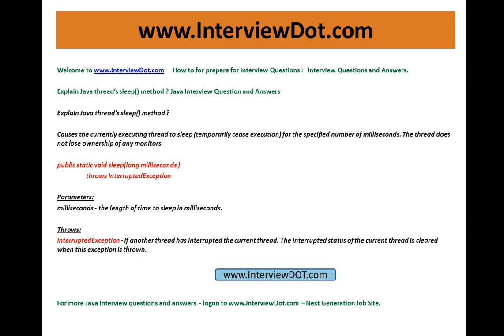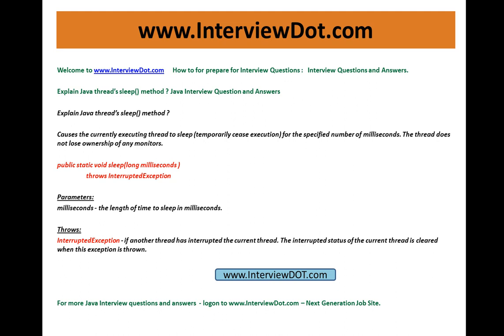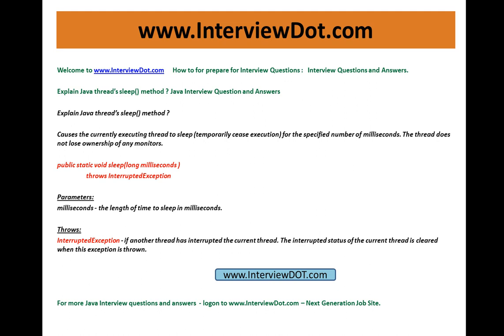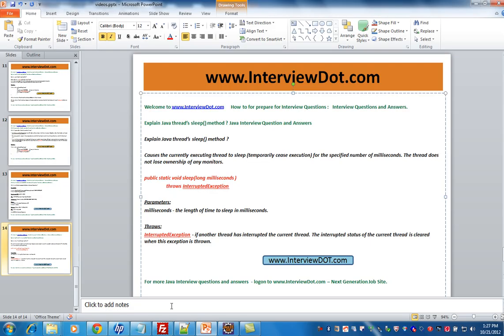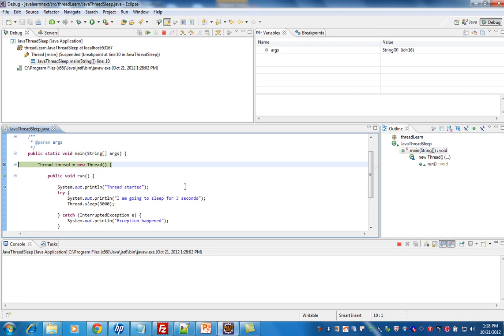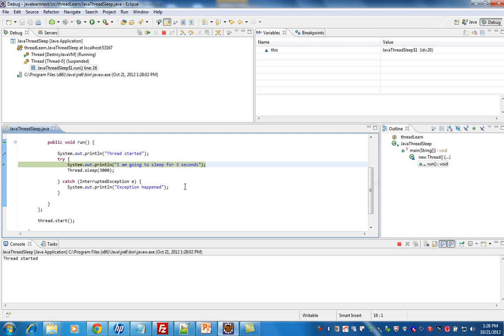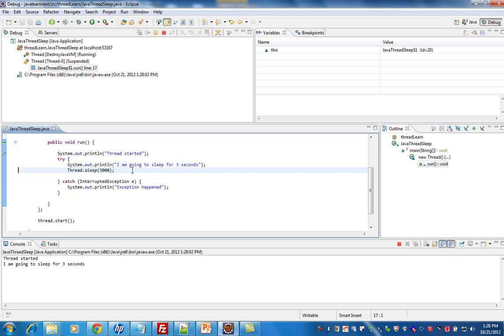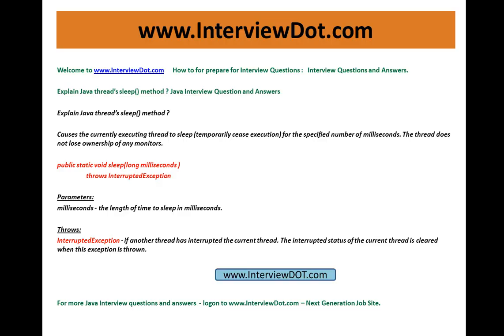Explain java thread sleep method java interview question and answer2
How to for prepare for Interview Questions : Interview Questions and Answers.

Explain Java thread's sleep() method ? Java Interview Question and Answers

Explain Java thread's sleep() method ?

Causes the currently executing thread to sleep (temporarily cease execution) for the specified number of milliseconds. The thread does not lose ownership of any monitors.

public static void sleep(long milliseconds )
                  throws InterruptedException

Parameters:
milliseconds - the length of time to sleep in milliseconds.

Throws:
InterruptedException - if another thread has interrupted the current thread. The interrupted status of the current thread is cleared when this exception is thrown.

For more Java Interview questions and answers - logon -- Next Generation Job Site.